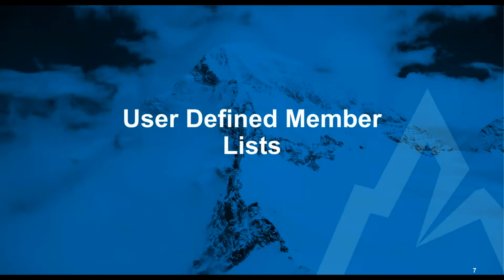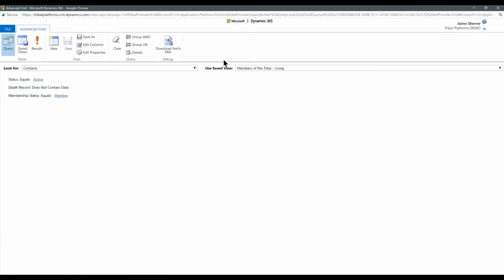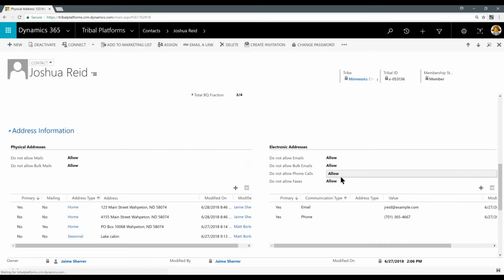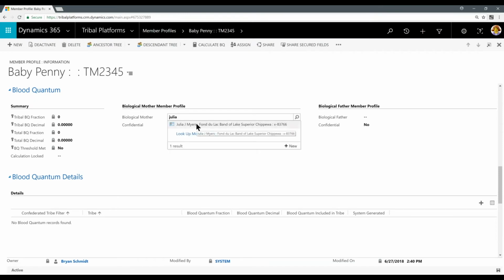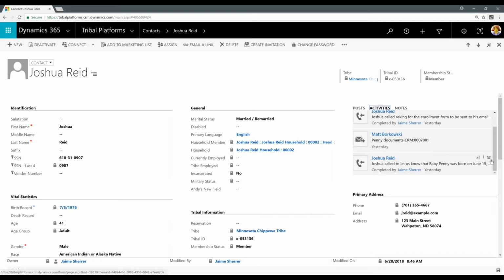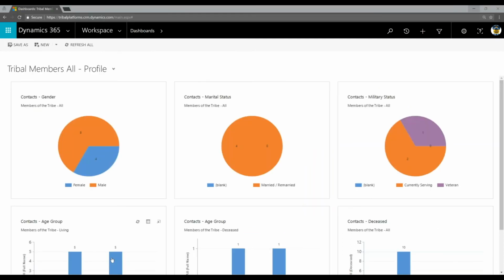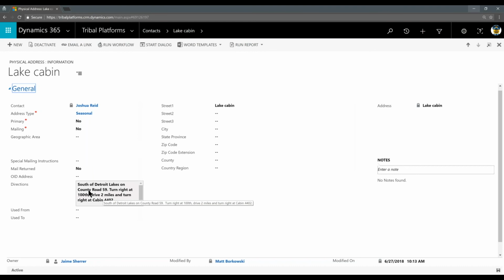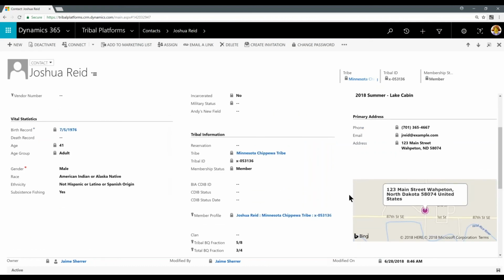TPE Series: 5 Better Ways to Manage Tribal Members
In this Tribal Platforms Enrollment Series webinar, we will discuss five better ways to manage tribal members. Presented by Bryan Schmidt and Sarah Jelinek of Arctic IT.